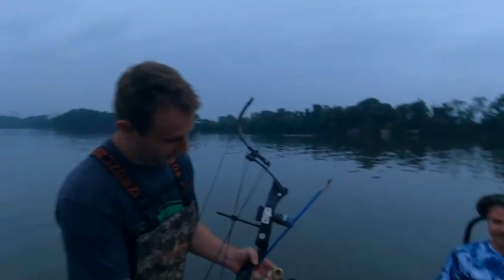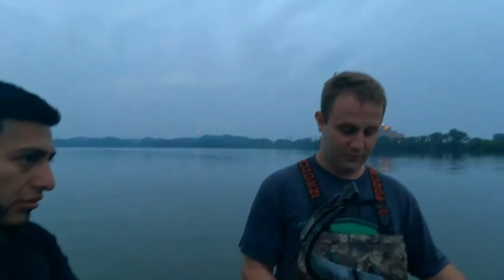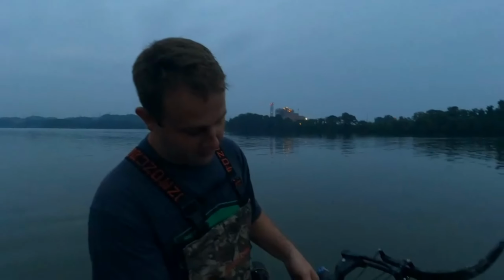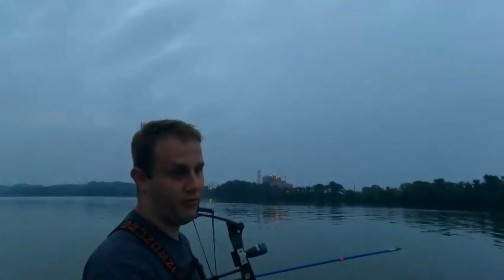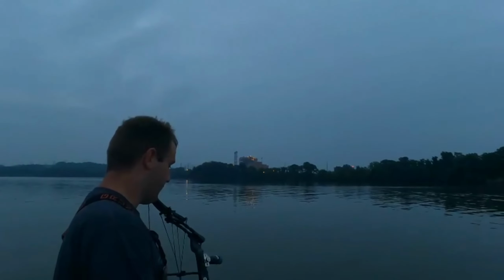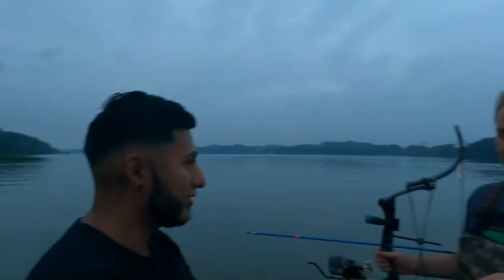UNA NUEVA EXPERIENCIA EN LA PESCA 🐟🎣🐠